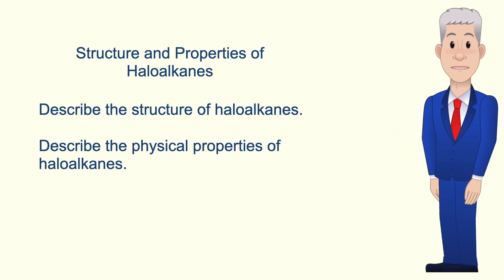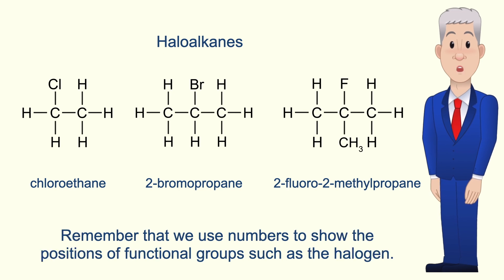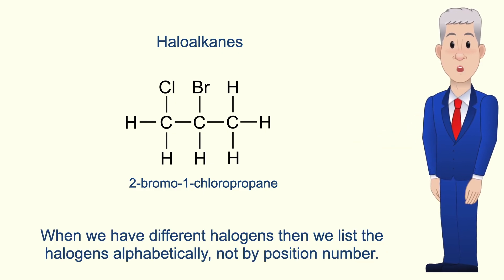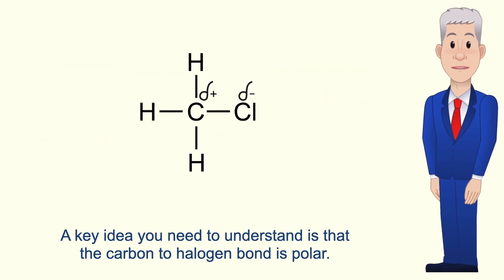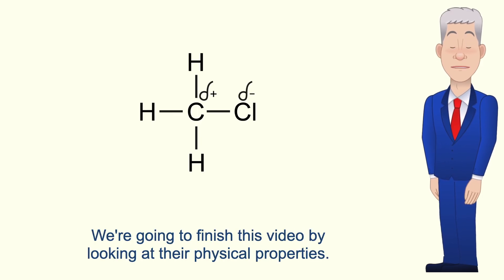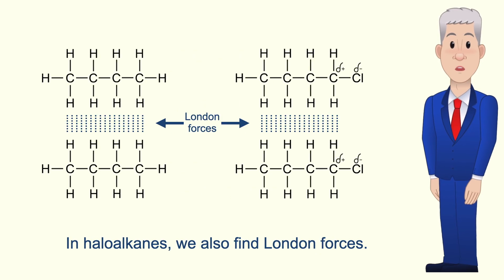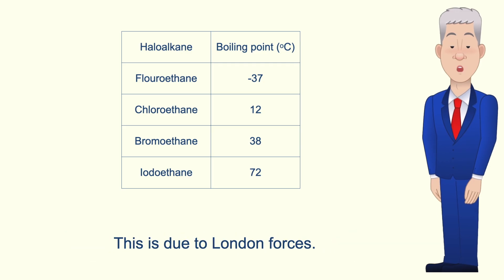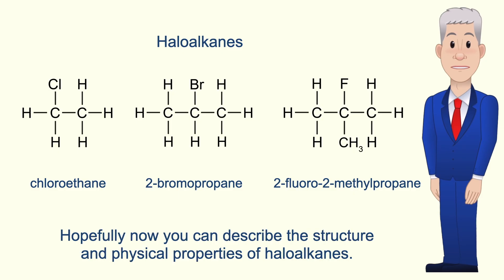A Level Chemistry Revision "Structure and Properties of Haloalkanes"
In this video, we look at the structure and properties of haloalkanes (which are also called halogenoalkanes). First we look at the structure of haloalkanes and how to name them. We then explore the polarity of the carbon-halogen bond. Finally, we look at how this polarity affects the intermolecular forces in haloalkanes and how this then affects their physical properties.